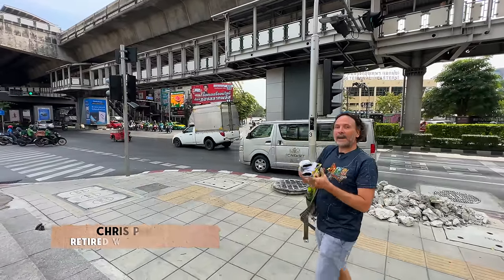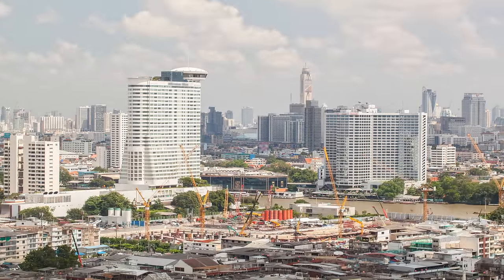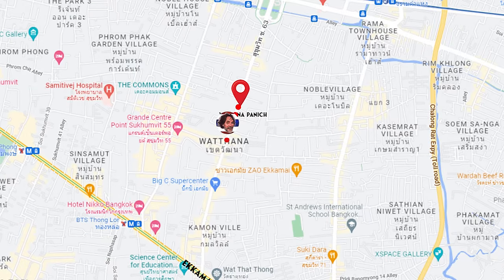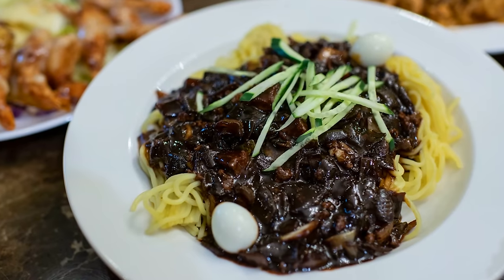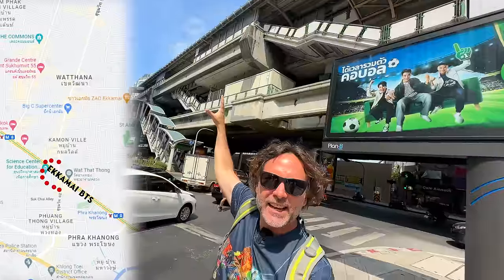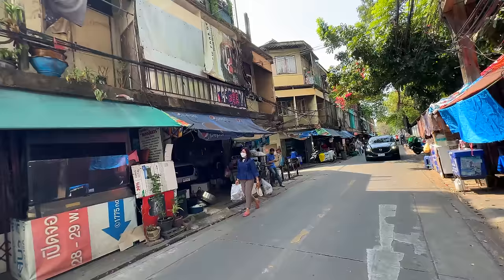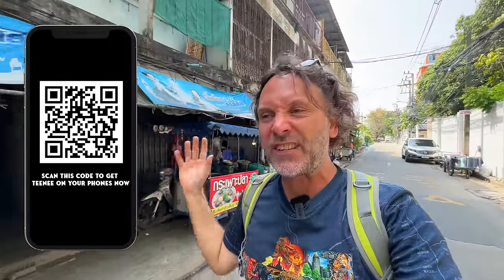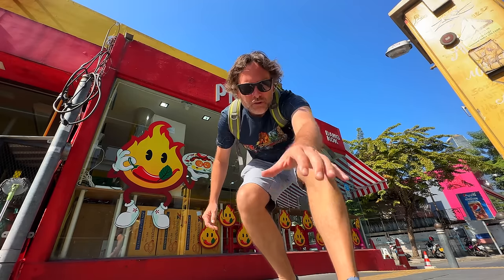a Guide to Bangkok's Ekkamai District - #7 of 25 Things To Do in Bangkok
Discover food and fun in Ekkamai, one of Bangkok's coolest neighborhoods and there's so much food and fun to be had there.
This made it on the Top 25 things to do in Bangkok because this is one stop on the BTS system you need to explore.  From local Thai food to some amazing international restaurants, from beer patios to massive nightclubs, Ekamai has it all.  This series is your Bangkok Travel Guide and it's here so you can create your perfect itinerary on your next trip to The Big Mango.

Looking to retire, live, or work in Thailand? We got you covered.

Handy Links For Thailand Lovers...

My goal with this channel is to grow a community of Thailand Lovers who like to have fun. Day dreaming is encouraged here. Always remember, you only get so many trips around the sun... so make 'em count!